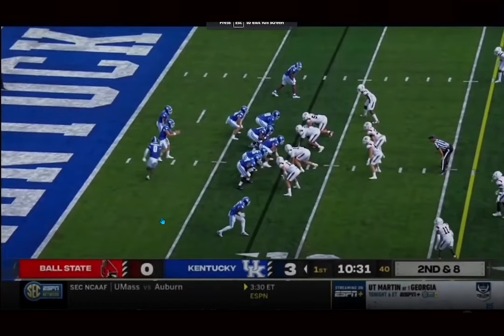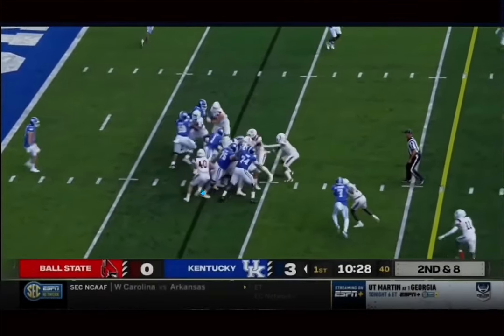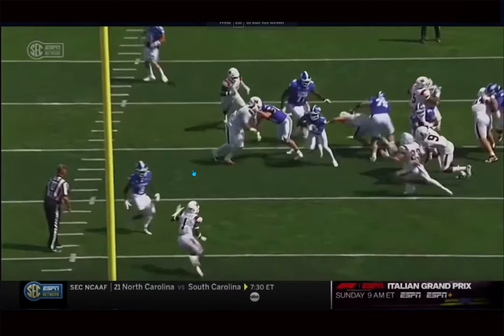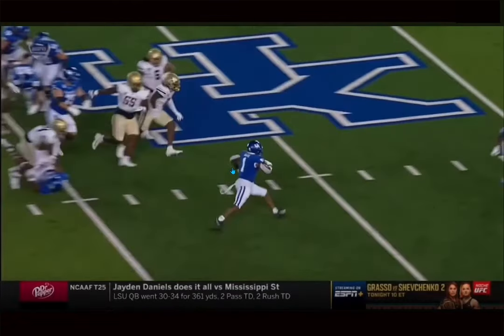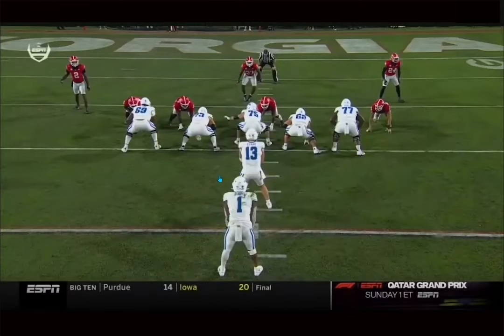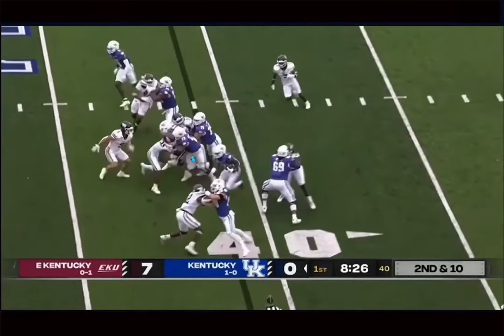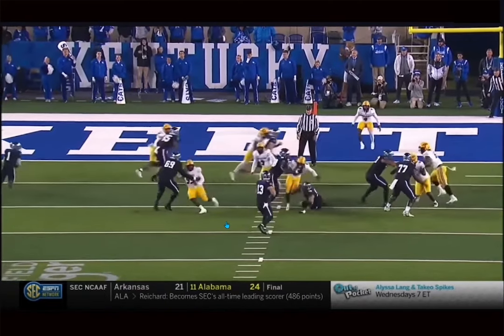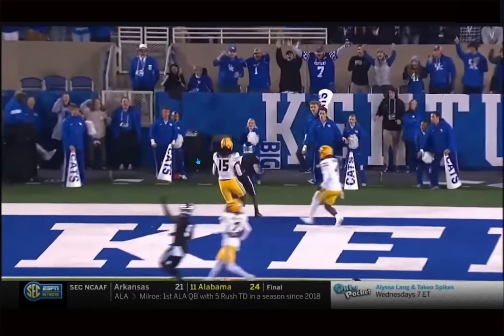Film Breakdown: Ray Davis is Severely UNDERRATED in the 2024 NFL Draft | Buffalo Bills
Ray Davis Kentucky RB 2024 NFL Draft

Subscibe peeps